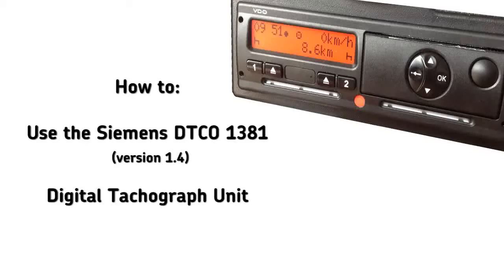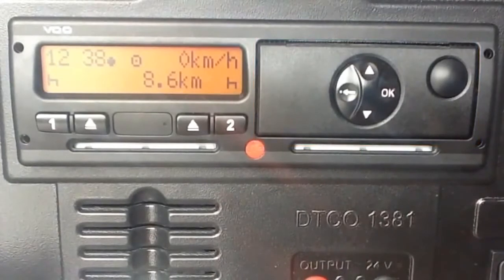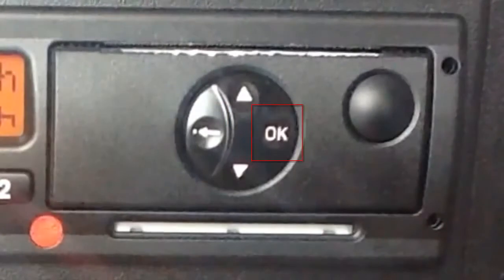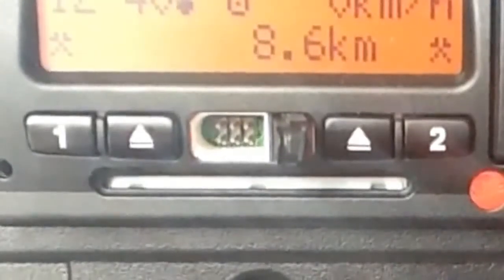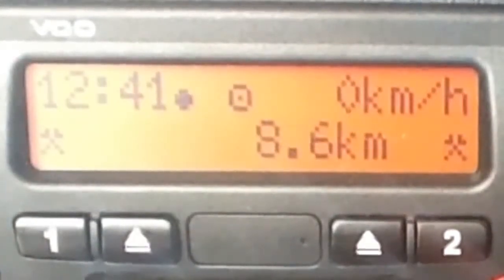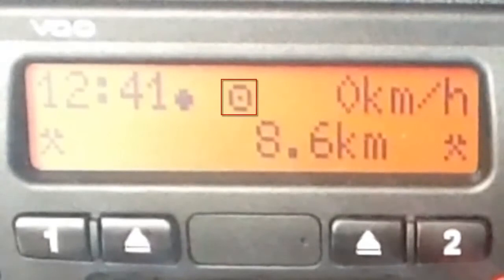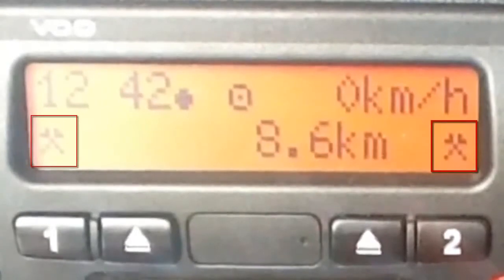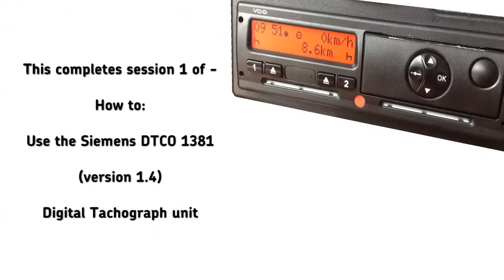How to use Siemens Digital Tachograph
Guide to start using the Siemens DTCO 1381.